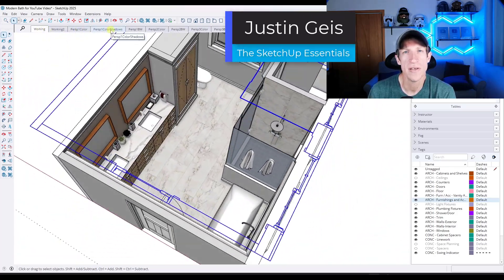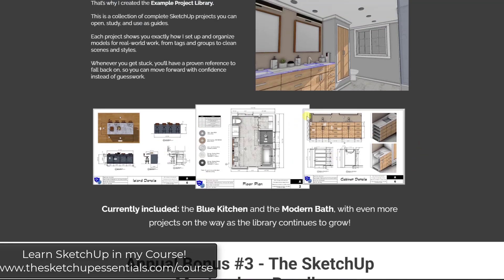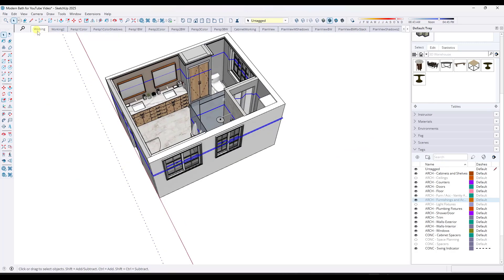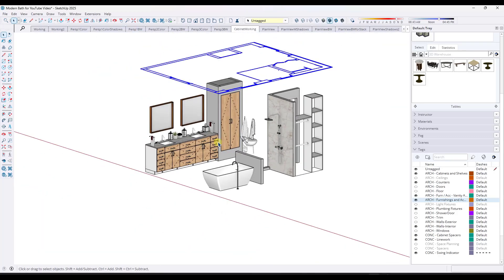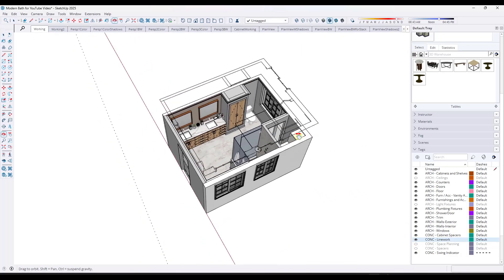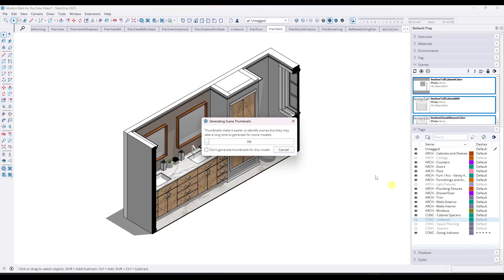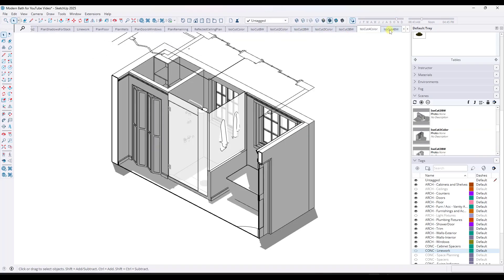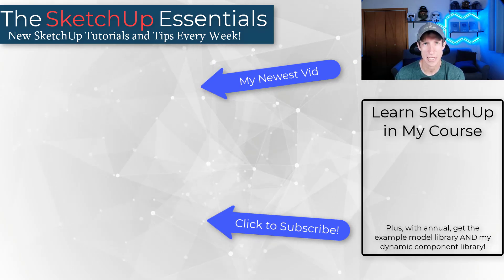How to Update Tags Across MULTIPLE SCENES in SketchUp!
In this video, learn how to adjust tags across multiple different scenes at once! This makes adding new objects and new tags to your models a LOT better :)

Learn SketchUp with me!

TIMESTAMPS
0:00 - Introduction
0:11 - Why changing tags across scenes is a problem
0:26 - Where to get the example model
1:02 - Adding a new tag and the problems it causes
2:30 - How to update a tag across all scenes
3:30 - How to update a tag across some scenes